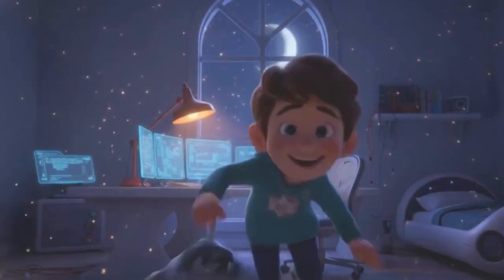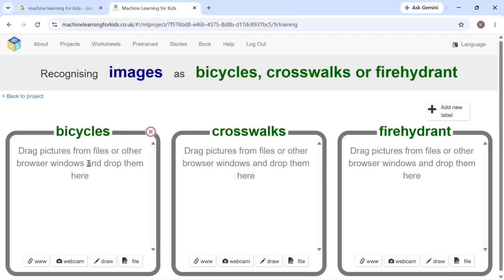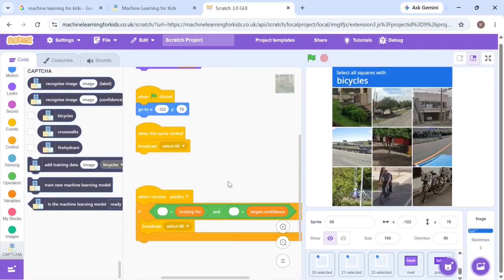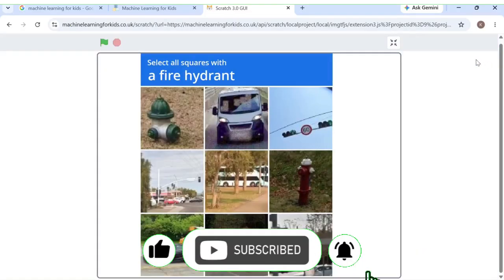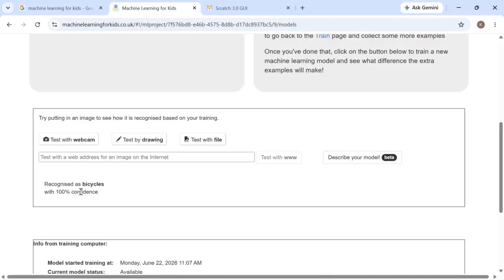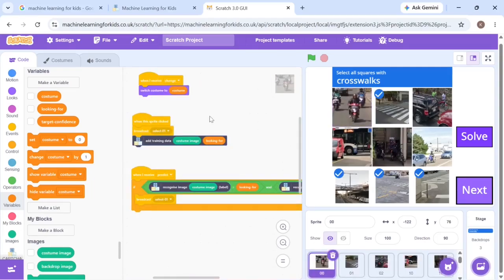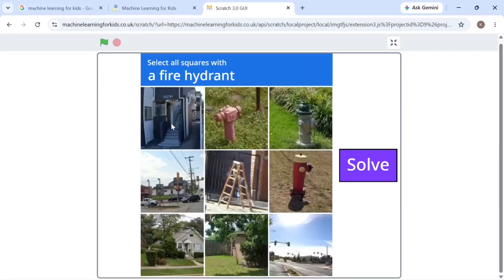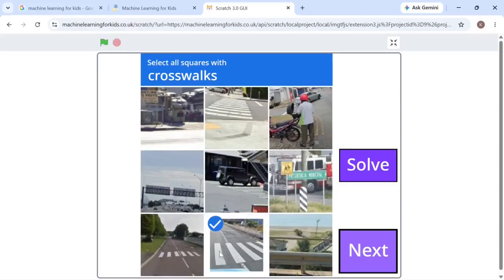How to make an AI CAPTCHA in Scratch | Machine Learning for Kids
Machine Learning for Kids | Build an AI CAPTCHA in Scratch

🔗 Resources Mentioned:
💬 Try It Out:
Follow along and try it yourself in the Scratch editor: